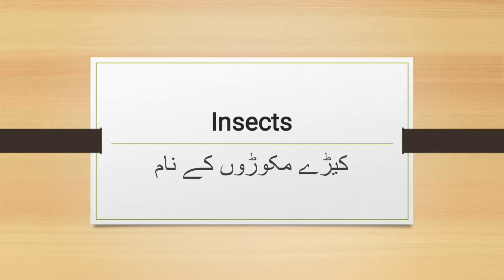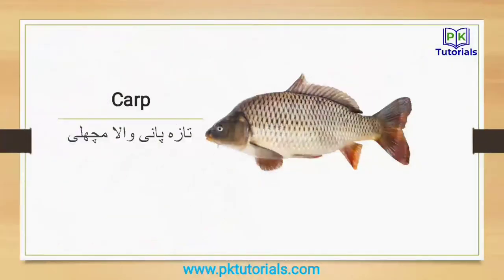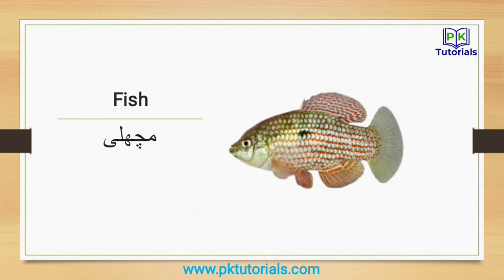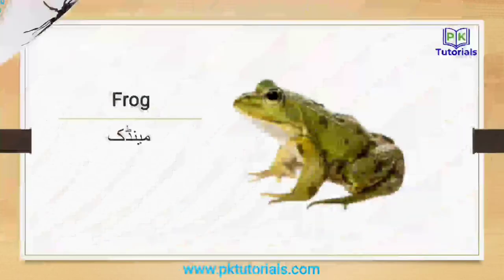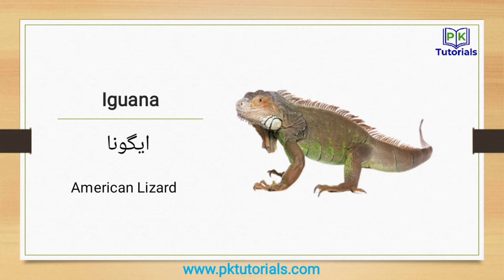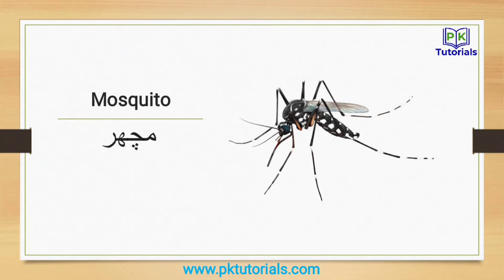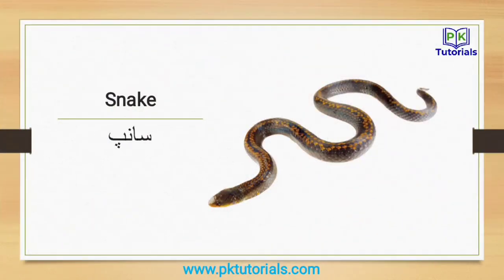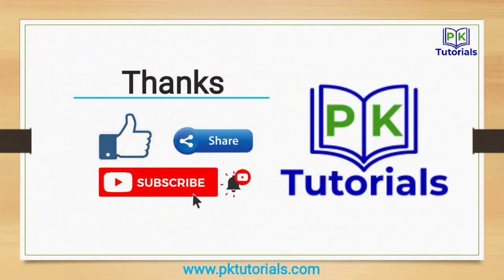Lec 25 - Insects (English & Urdu) | PK Tutorials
In this insects vocabulary video, we will be learning the names of various insects in both English and Urdu. Some of the insects that will be covered include ant, bee, butterfly, cricket, dragonfly and grasshopper. We will also learn the correct pronunciation of each insects in both languages. This video is useful for those who are learning English or Urdu and want to expand their vocabulary. It is also a great resource for those who are interested in learning about the different types of insects that are available in the world. Overall, this video will help you to better understand and communicate about fruits in both English and Urdu.

اس کیڑے انگریزی اور اردو الفاظ کے الفاظ کی ویڈیو میں، ہم انگریزی اور اردو دونوں میں مختلف کیڑوں کے نام سیکھیں گے۔ جن کیڑوں کا احاطہ کیا جائے گا ان میں چیونٹی، مکھی، تتلی، کرکٹ، ڈریگن فلائی اور ٹڈڈی شامل ہیں۔ ہم دونوں زبانوں میں ہر ایک کیڑے کا صحیح تلفظ بھی سیکھیں گے۔ یہ ویڈیو ان لوگوں کے لیے مفید ہے جو انگریزی یا اردو سیکھ رہے ہیں اور اپنی ذخیرہ الفاظ کو بڑھانا چاہتے ہیں۔ یہ ان لوگوں کے لیے بھی ایک بہترین وسیلہ ہے جو دنیا میں دستیاب کیڑوں کی مختلف اقسام کے بارے میں جاننے میں دلچسپی رکھتے ہیں۔ مجموعی طور پر، یہ ویڈیو آپ کو پھلوں کے بارے میں انگریزی اور اردو دونوں میں بہتر طور پر سمجھنے اور بات چیت کرنے میں مدد دے گی۔

☞"Insects 101: English-Urdu Vocabulary"
☞"The World of Insects: English-Urdu Vocabulary"
☞"Insects in Translation: English-Urdu Vocabulary"
☞"Bugs and Butterflies: English-Urdu Vocabulary List"
☞"Crawling and Flying: English-Urdu Insect Vocabulary"
➥I hope these suggestions are helpful! Let me know if you have any other questions.

This video is excellent for teaching English to those who speak other languages. Our immersive approach with colorful pictures and illustrations is fun and effective for beginning English learners of all ages. This video is also helpful for building English and Urdu vocabulary.

Colorful animation, real images, and adorable characters create an engaging experience that’s clear and easy to follow for students new to English.

PK Tutorials Learn has videos for kids of all ages. Explore our videos by age or subject by going to the home tab and scrolling down. To see our entire collection, click on the videos tab. Please give them a “thumbs up.” We love hearing from you and will reply to your comments.

Regards PK Tutorials
Lecture by Dr.Maqbool Khan